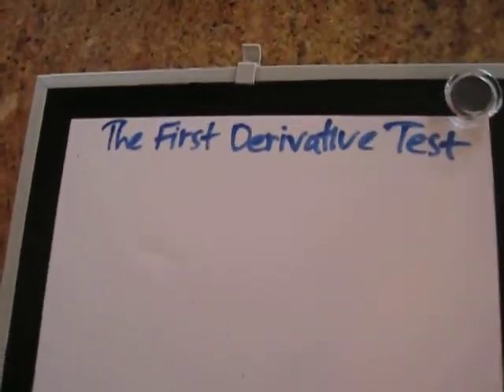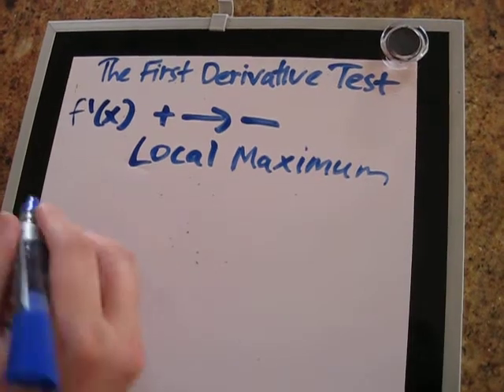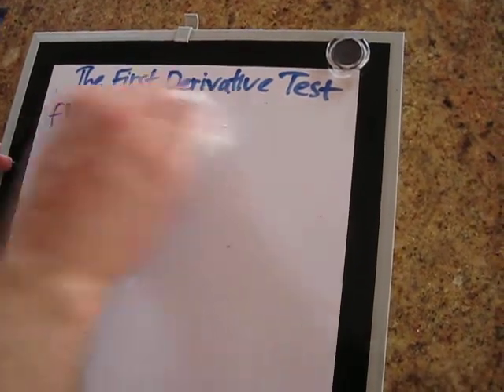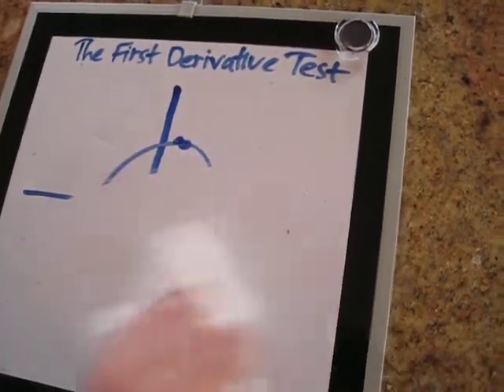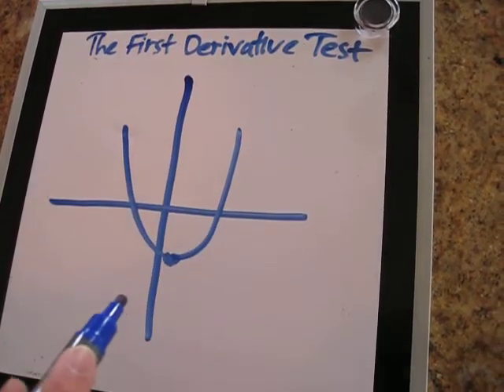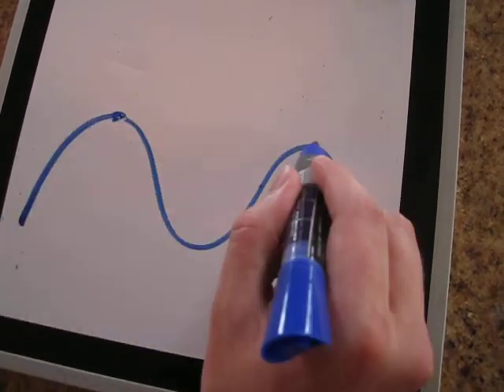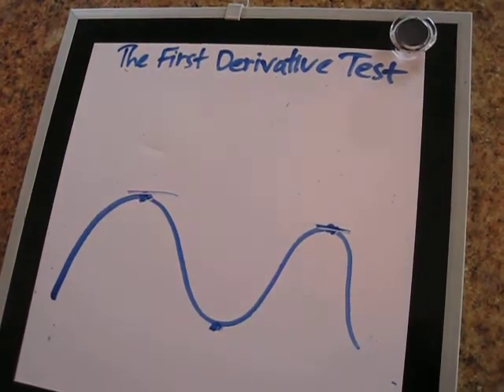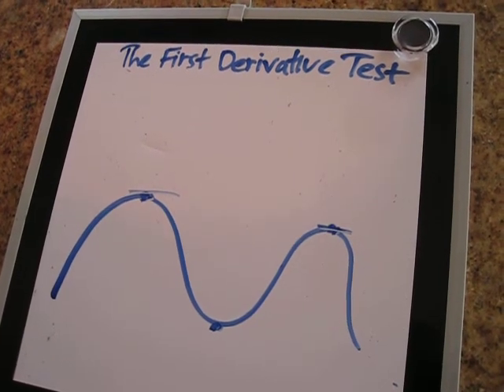The First Derivative Test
This video gives some information about the first derivative test.